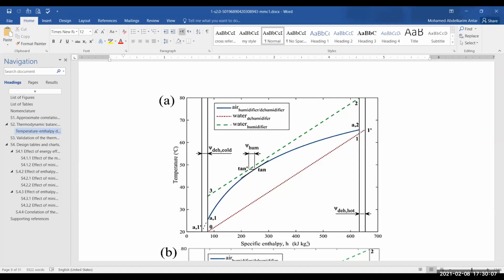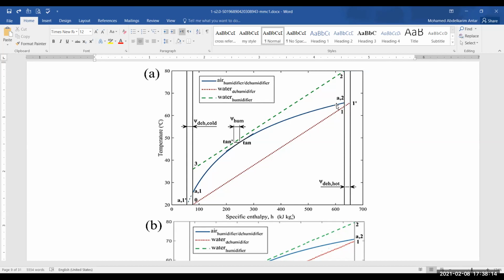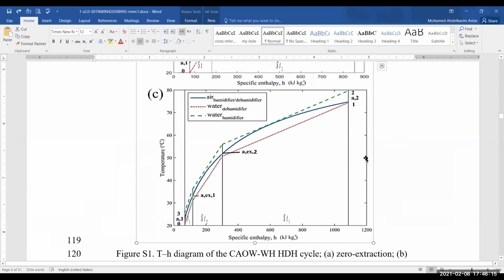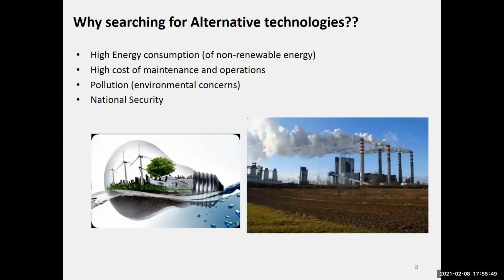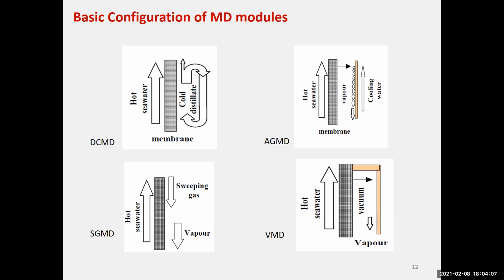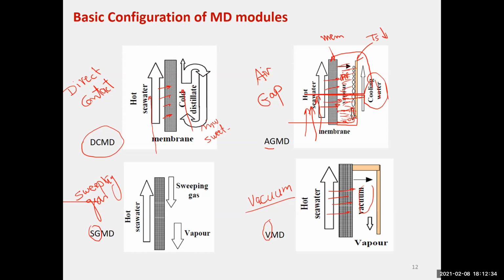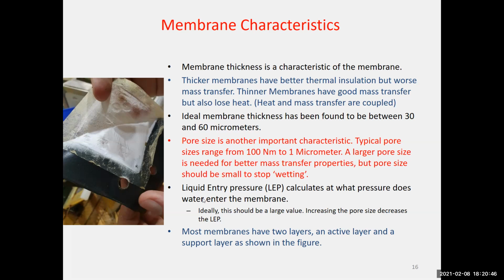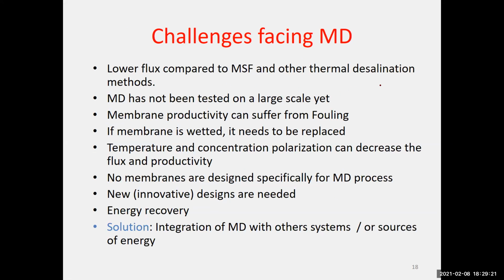MD - 1 Intro